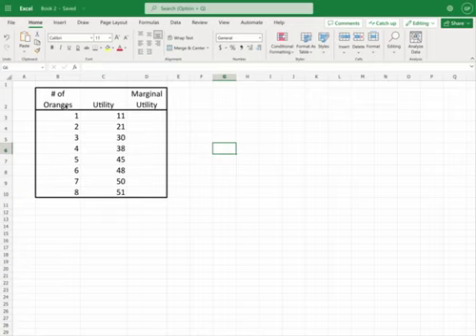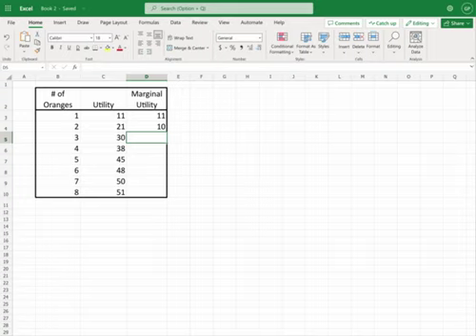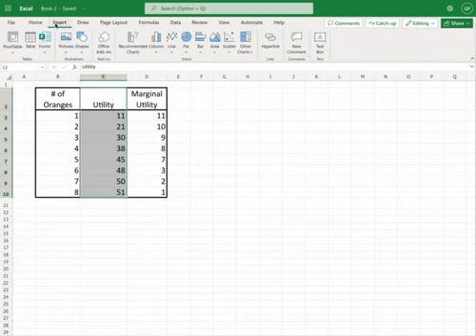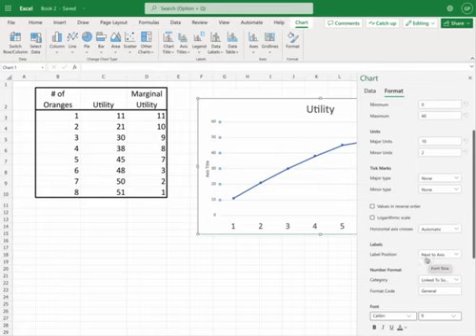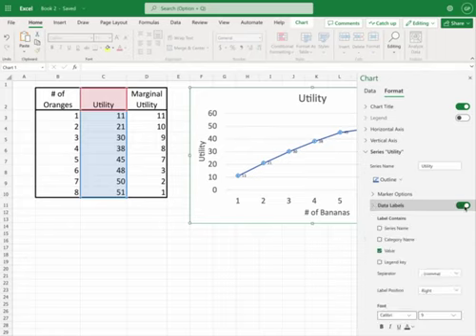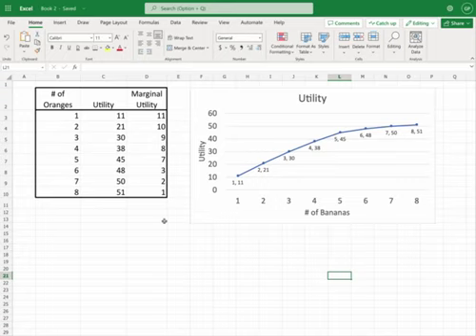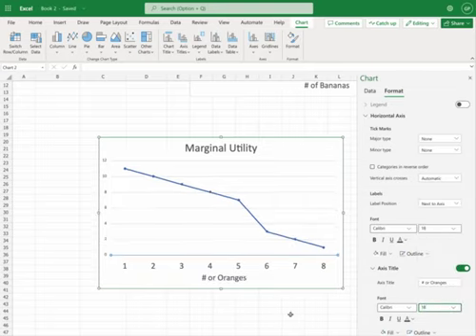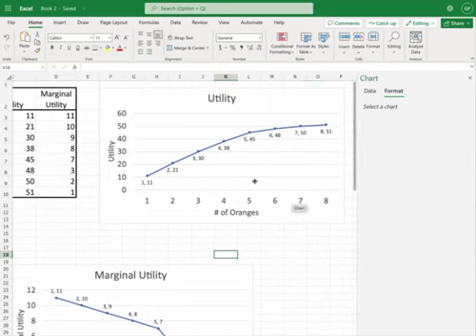Chapter 7 HW Q1 Part A